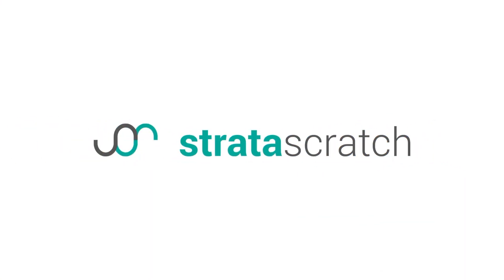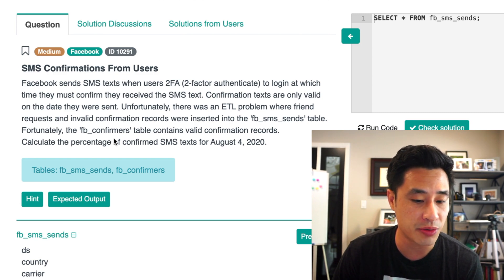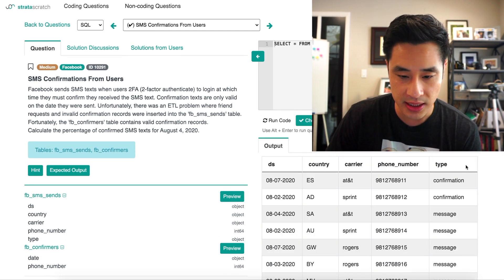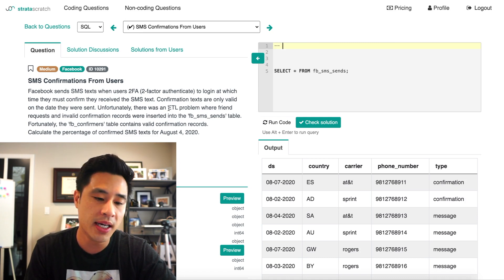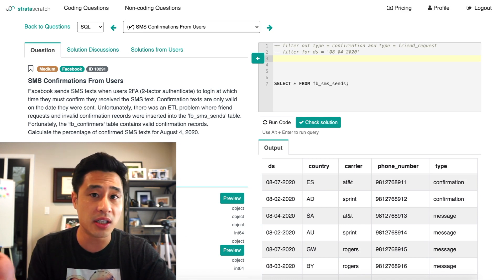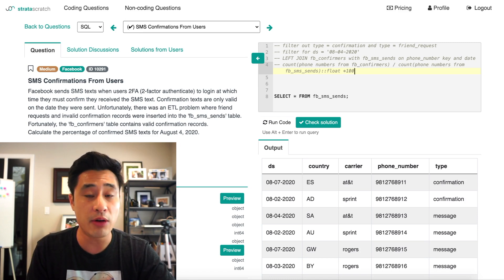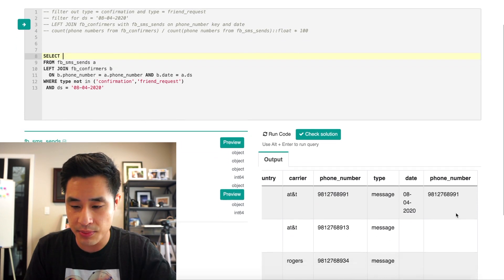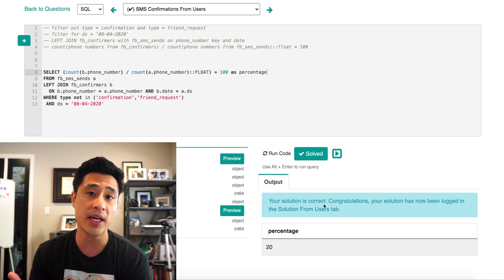Solving a SQL Interview Question by FACEBOOK | (Data Science Interview) SMS Confirmations From Users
This SQL data science interview question was asked by Facebook. I’ll cover both the question and answer and give a detailed explanation of the approach. I walkthrough each step of my answer, assumptions, approach, and explain every line of code I write.  This is literally how I would answer every data science interview question and prepare for every data science interview at FAANG companies and others.

The question has multiple steps including applying a LEFT JOIN to multiple database tables, using a NOT IN to filter out rows based on values you want to exclude in the final answer,, and using the SQL count() function to help calculate a percentage. This question covers concepts that are commonly found in data science interviews at Facebook and Google.

This series is for both beginner and intermediate data scientists and analysts interested in learning how to solve common data science interview questions in SQL. These are real data science interview questions. For some background context and an intro about what this series is about

Timestamps:

Intro: (0:00)
Question: (0:14)
Exploring the Data: (0:57)
Writing Out The Approach: (2:32)
Coding The Solution: (5:14)

About The Platform:

I'm using StrataScratch, a platform that allows you to practice real data science interview questions. There are over 1000+ interview questions that cover coding (SQL and python), statistics, probability, product sense, and business cases.

I created this platform because I wanted to build a resource to specifically help prepare data scientists for their technical interviews and to generally improve their analytical skills. Over my career as a data scientist, I never was able to find a dedicated platform for data science interview prep. LeetCode and HackerRank were the closest but these platforms specifically serve the computer developer community so their questions focus more on algorithms that working with data.